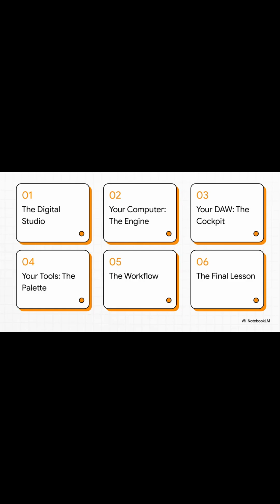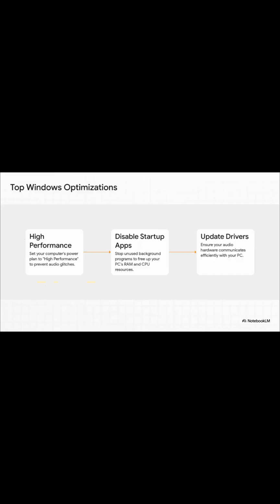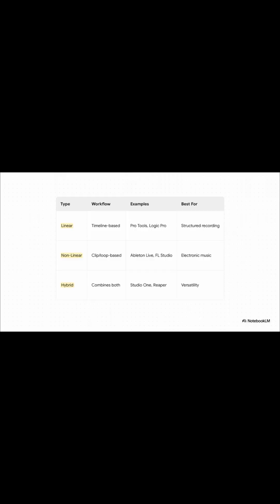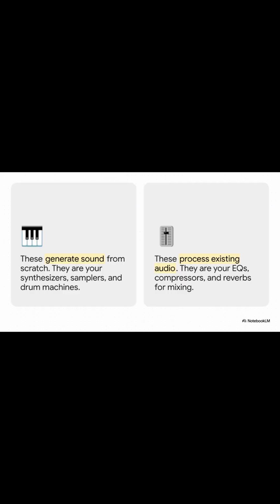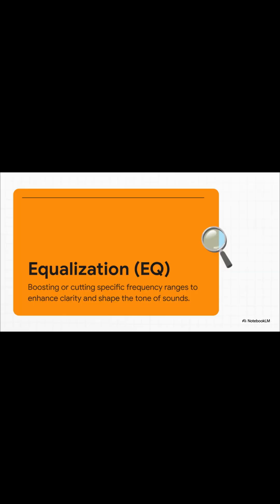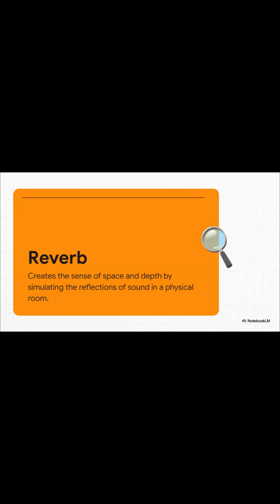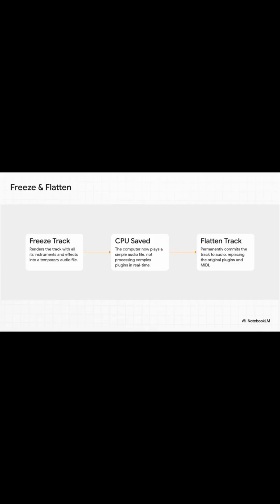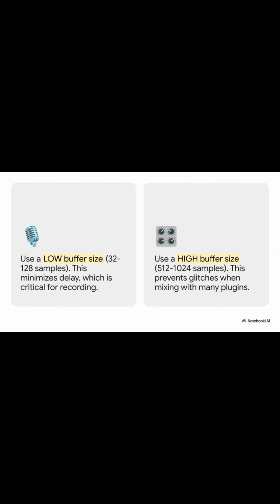Demystifying Digital Music by Erokhane via NotebookLM 1